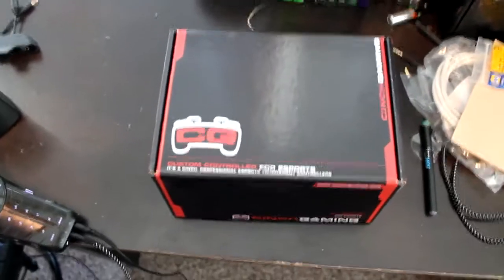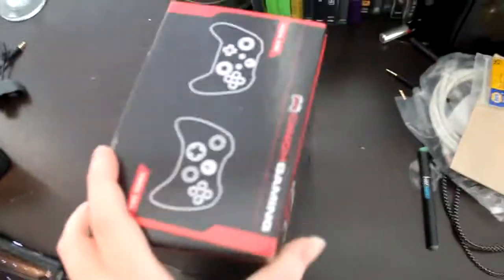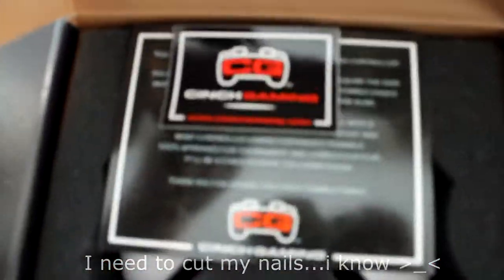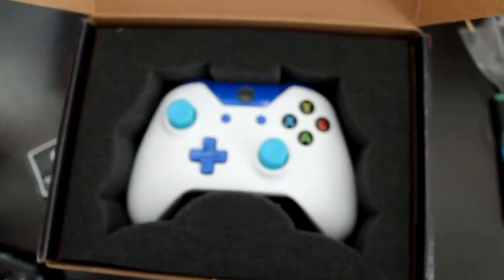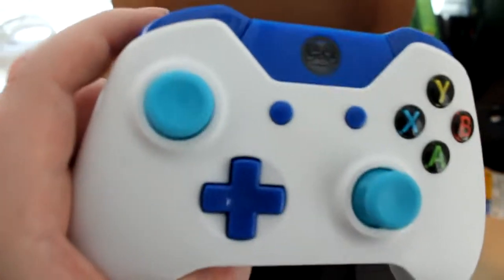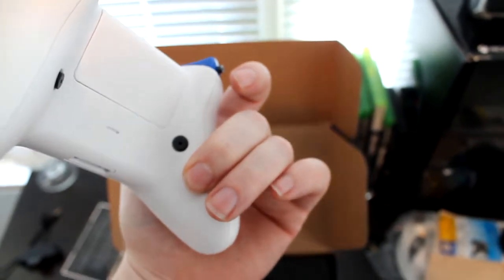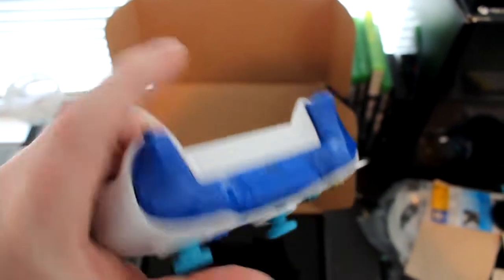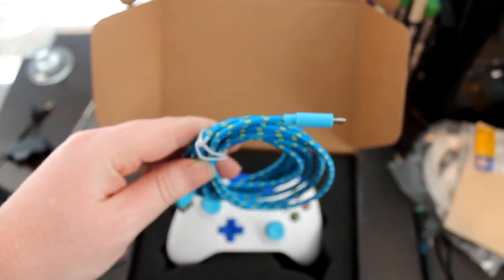BIG NEWS!!!! Cinch Unboxing! & VLog!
Folow Cinch Gaming on twitter!